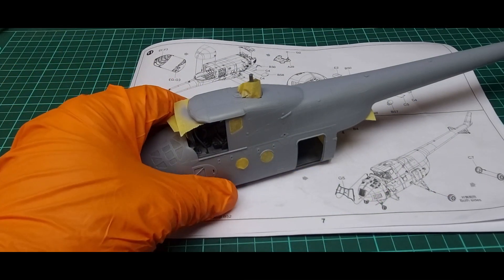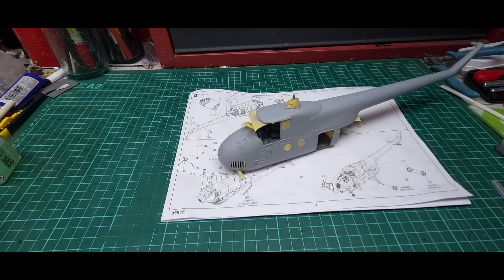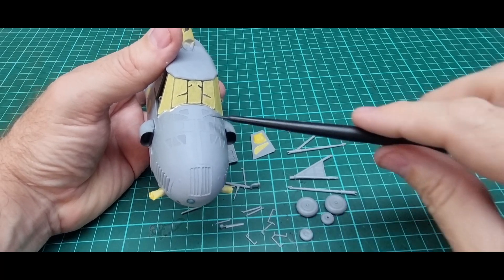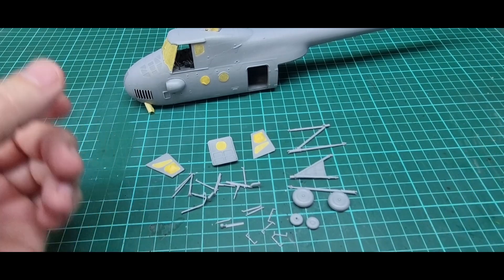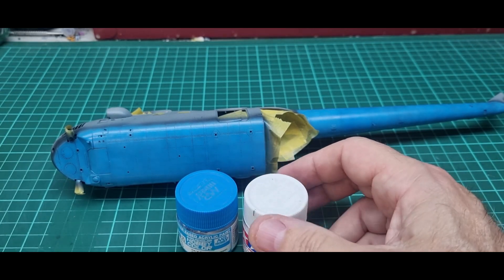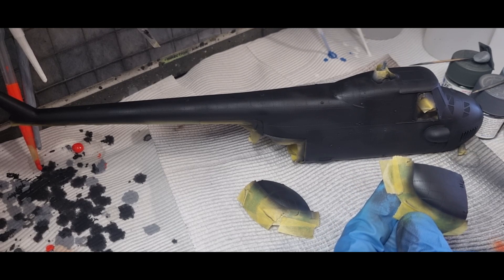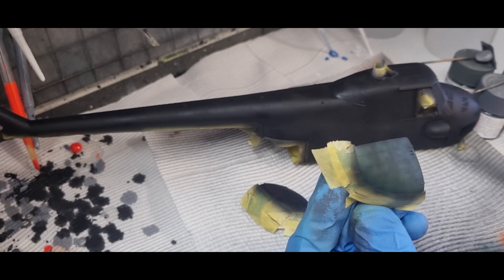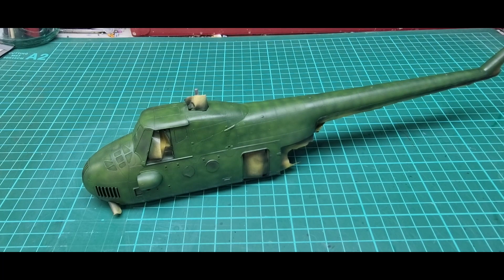1/48 Trumpeter Mi-4 Hound Build Pt. 3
In to my favourite stage of a build, laying down paint! Painting the blue underside, masking off and painting the top Green colour